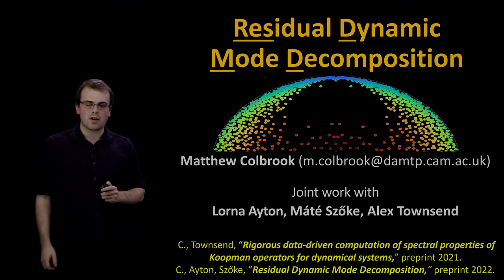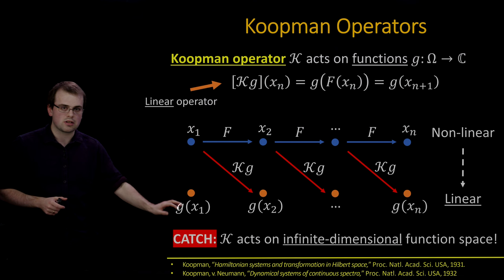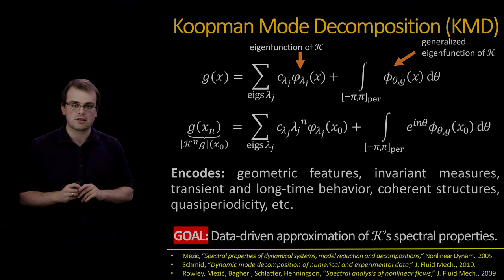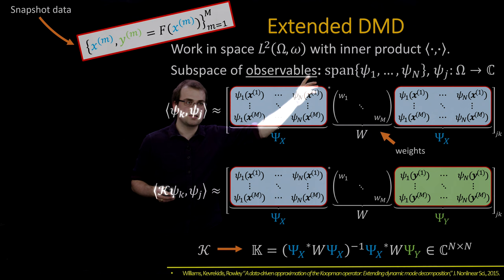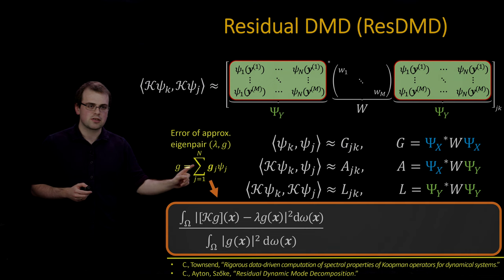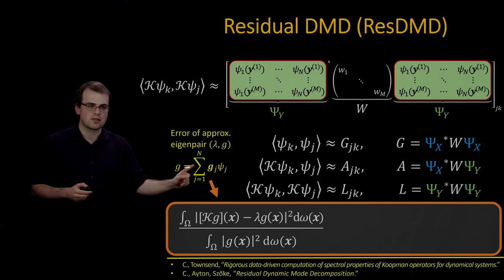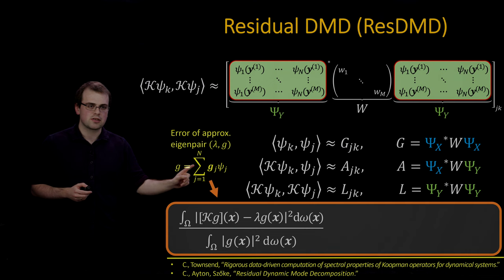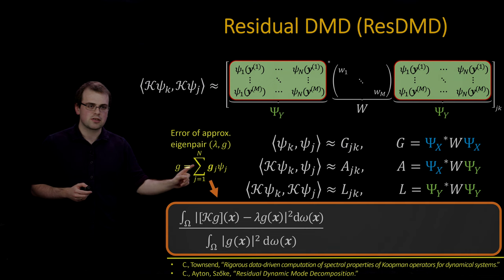Residual Dynamic Mode Decomposition: A very easy way to get error bounds for your DMD computations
Research Abstract by Matt Colbrook, Cambridge University

Dynamic Mode Decomposition (DMD) and computations of spectral properties of Koopman operators have several open challenges. These include spurious (unphysical) modes, verifying Koopman mode decompositions (KMDs), and dealing with continuous spectra. Residual Dynamic Mode Decomposition (ResDMD) overcomes these challenges through the data-driven computation of residuals associated with the full infinite-dimensional Koopman operator. ResDMD computes spectra of general Koopman operators with error control (thus allowing us to detect spurious modes) and computes smoothed approximations of spectral measures (including continuous spectra) with explicit high-order convergence theorems. It also allows verification of dictionaries, KMDs, and related reduced-order models. Moreover, it is straightforward to use with existing DMD-type methods. This video describes the main idea and showcases the algorithm on several challenging examples.